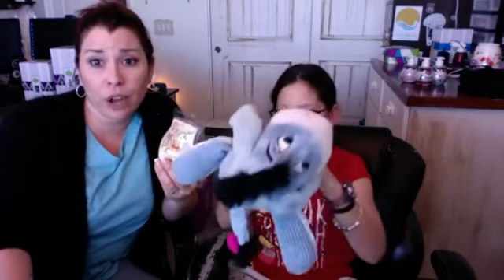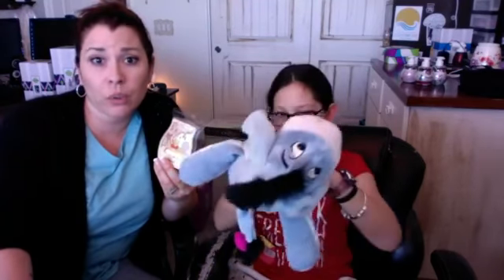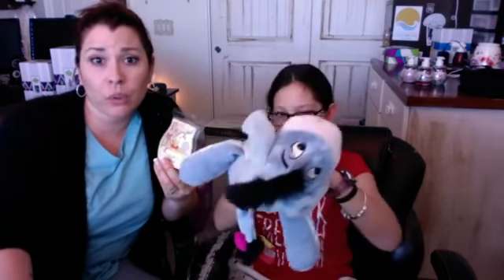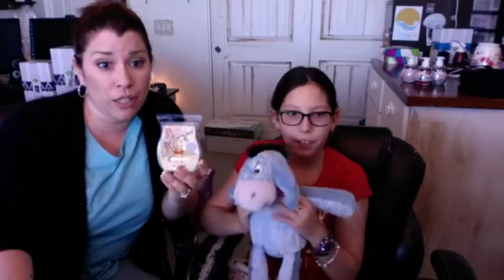Eeyore Scentsy Buddy